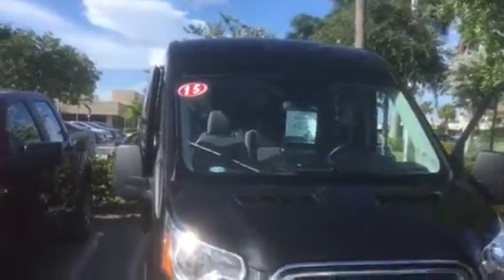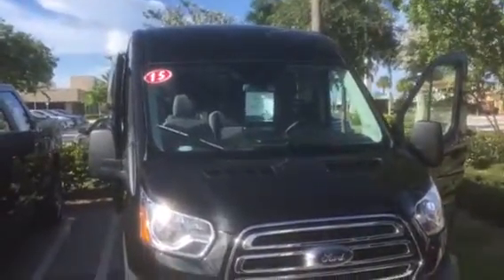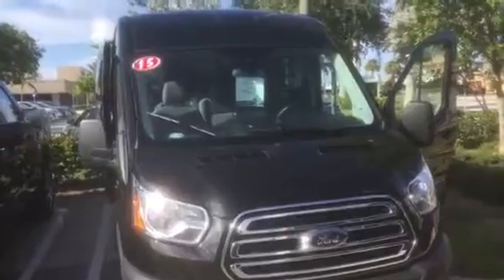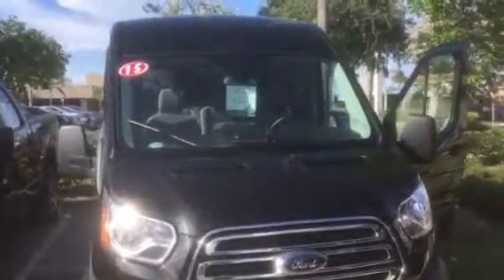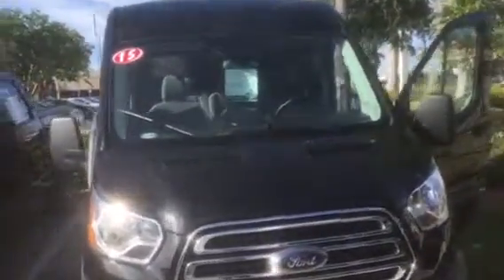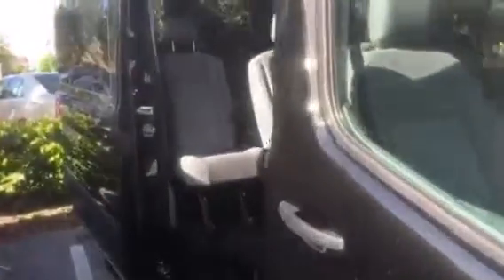Fred's 2015 Ford Transit-350 Passenger Van - by George